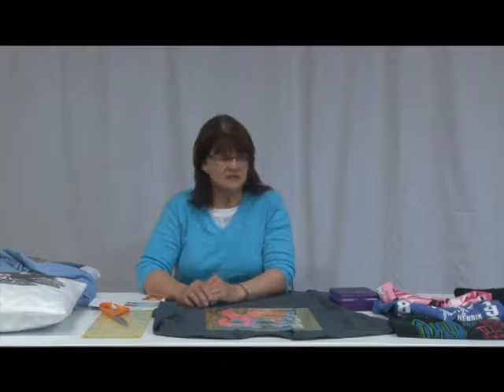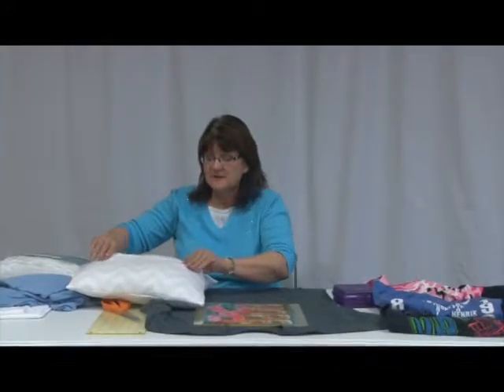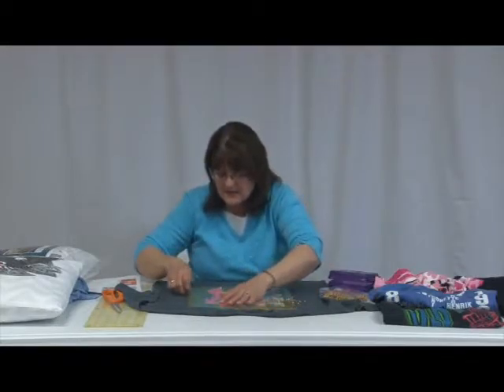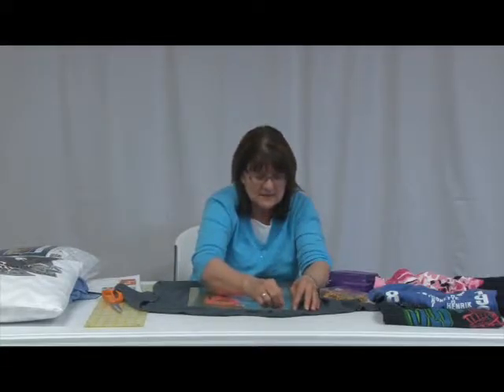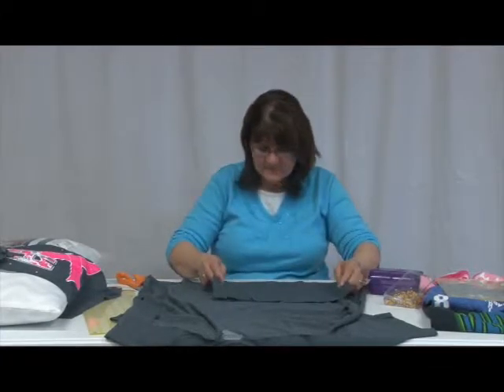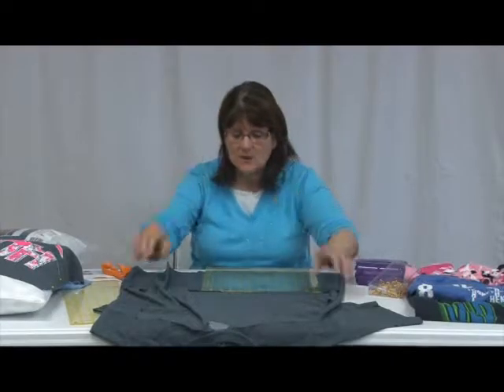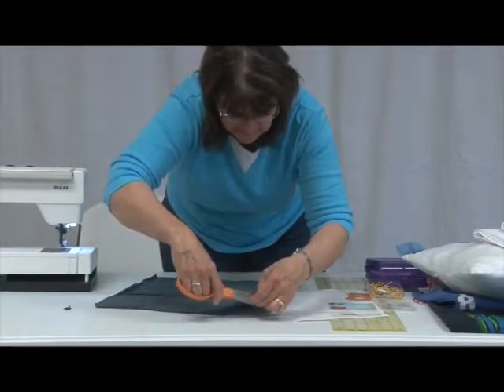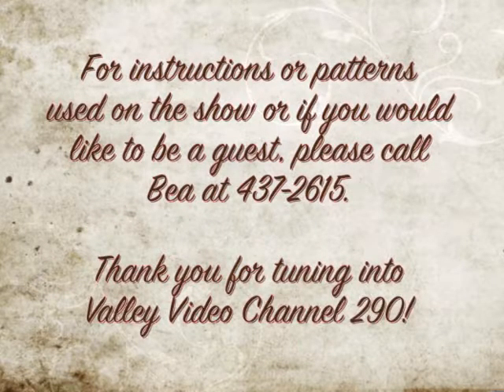Stitch Crazy (Episode 16) 6-28-16